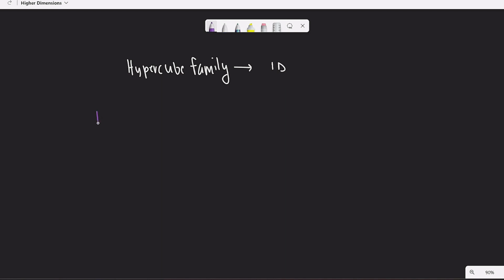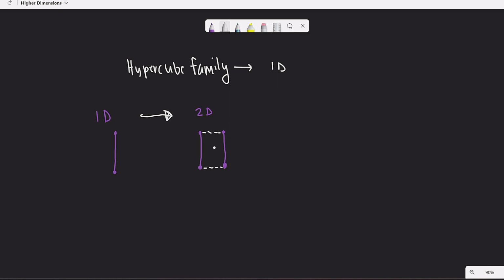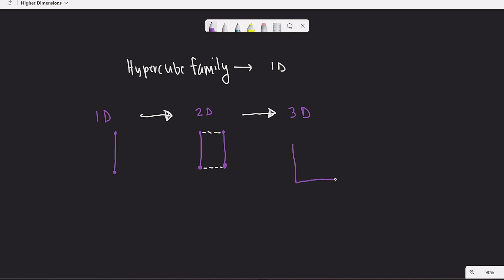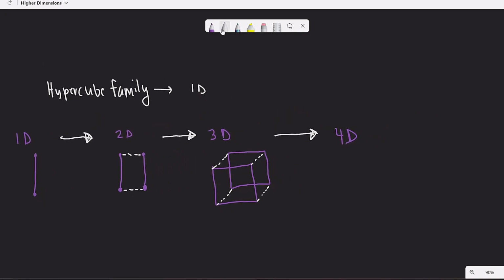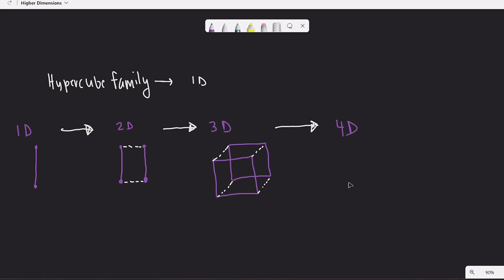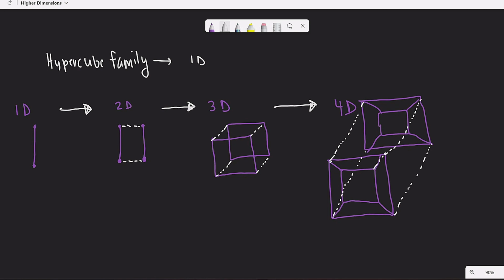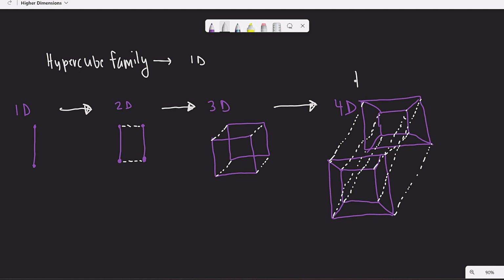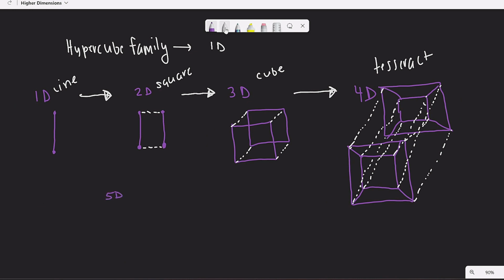The Tesseract: Exploring Higher Dimensions with the Hypercube Family